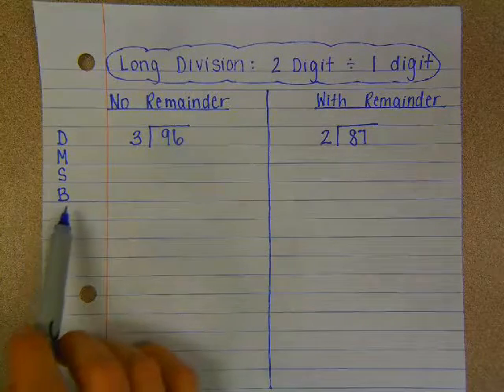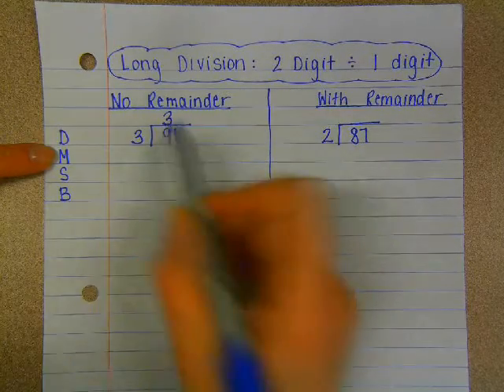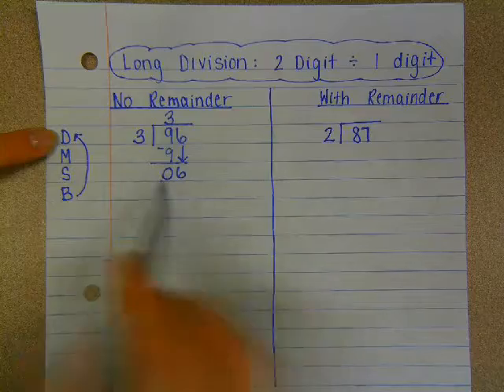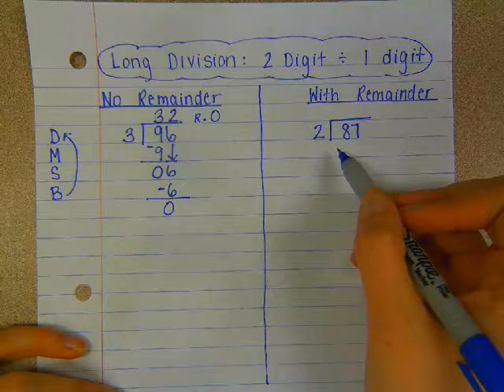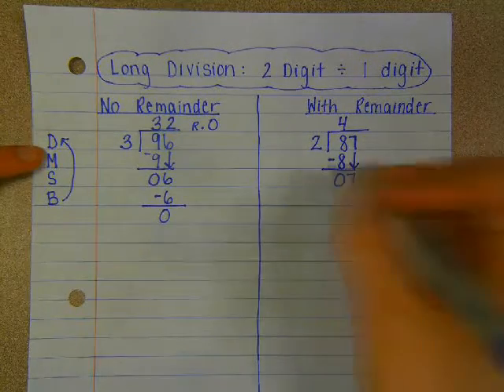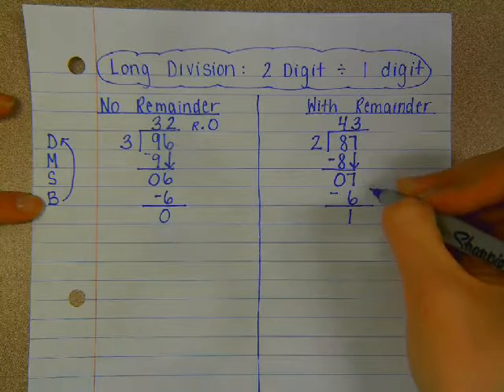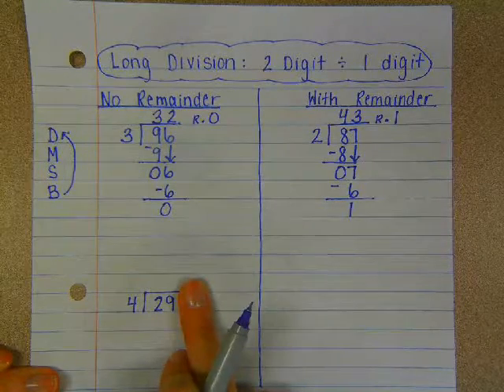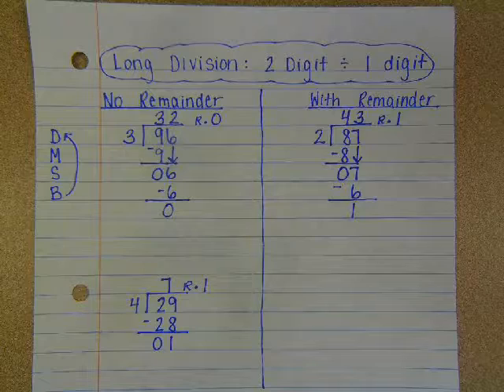Long Division: 2 digit / 1 digit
This video will walk you through the steps of 2 digit divided by 1 digit long division.